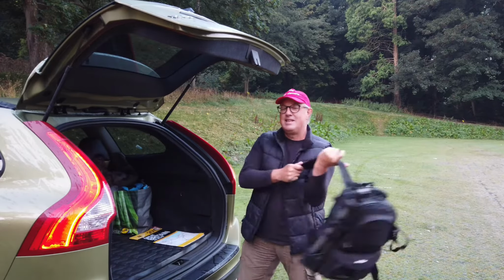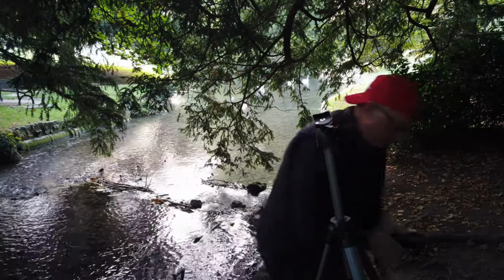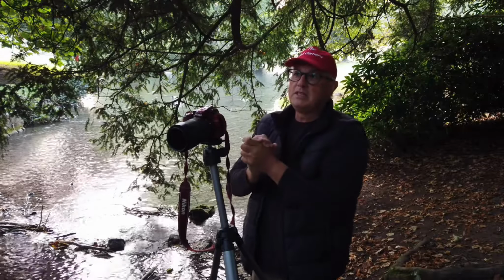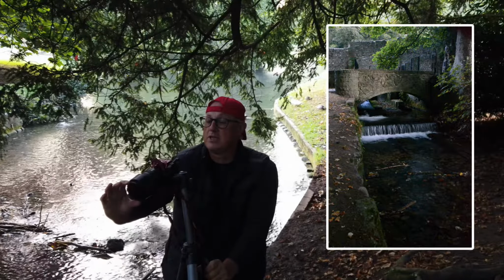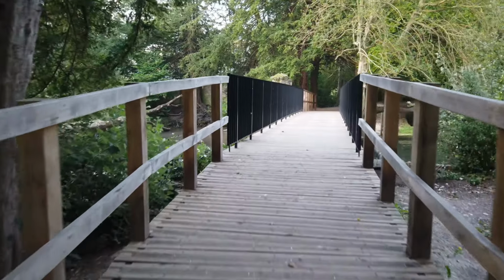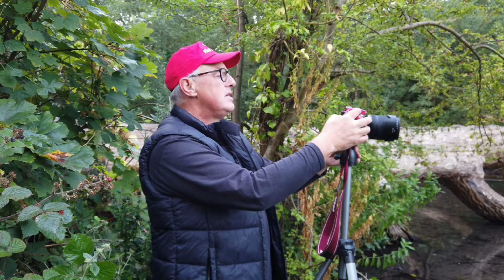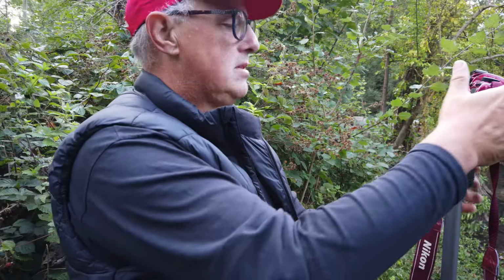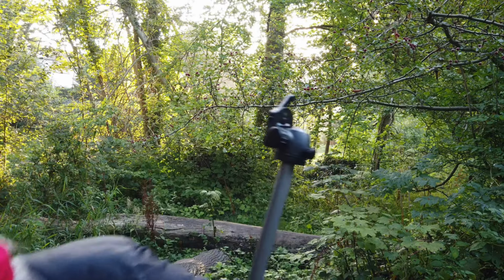Landscape Photography Capturing Flowing Water With Manual Priority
Landscape Photography Capturing flowing water using manual priority. Here I take advantage of an nice early autumn start at Kearsney Abbey near Dover. All captured using one lens - my Nikon/Nikkor 18-140 with its sweet focal spot of f7.1